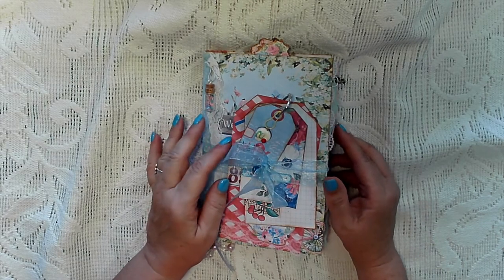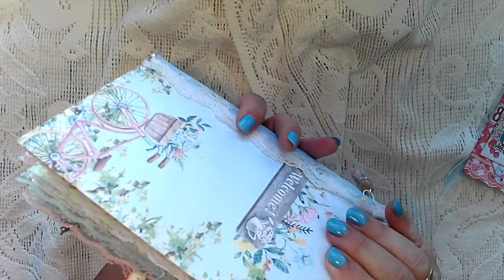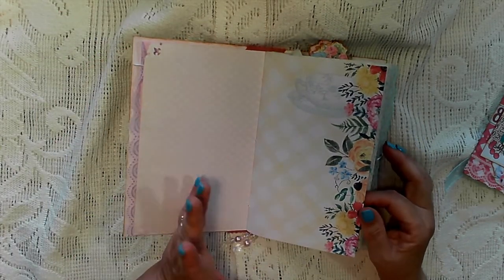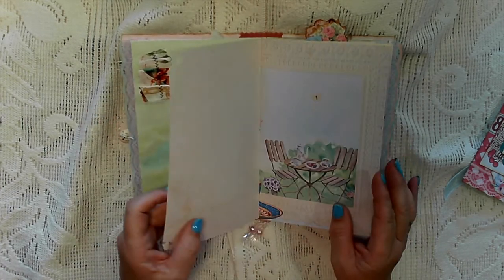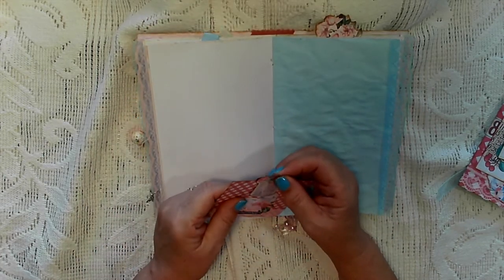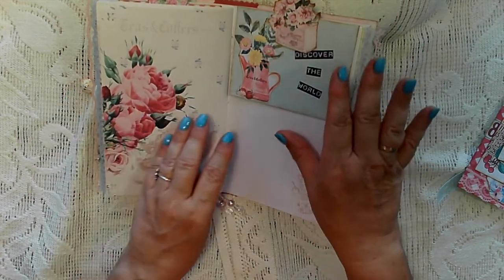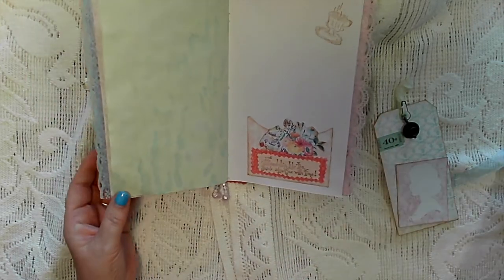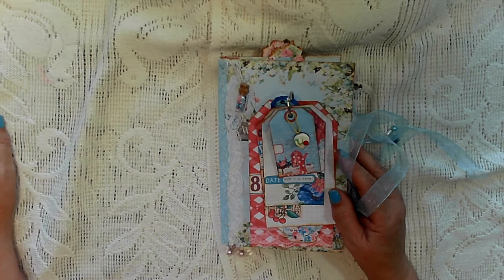English Afternoon Tea Journal Flip Through (SOLD)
Hi Everyone,  I had so much paper left from Cara Brandon's Tea Party kits that I made another quick 1 signature journal using up all the papers and most of the ephemera.

Thank you so much for supporting my channel, if you have not done so already, would be great if you could subscribe,  hit the like button and notification bell, even chat to me in the comments.

Summer Fun by Ahjay Stelino